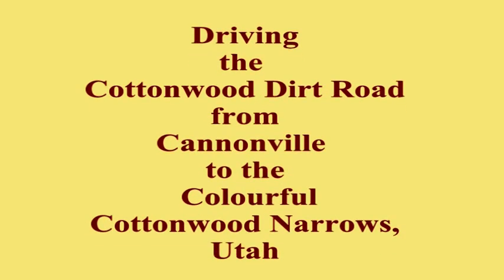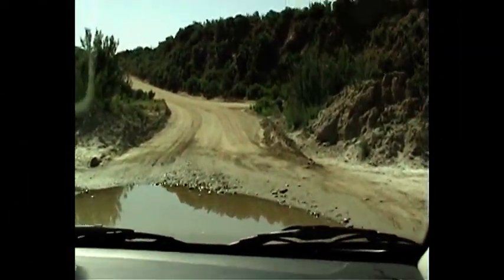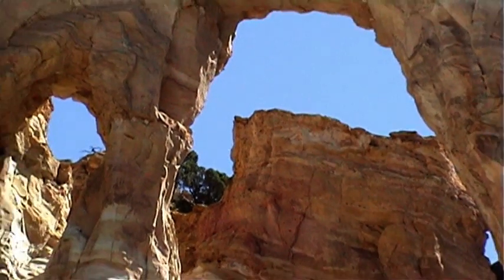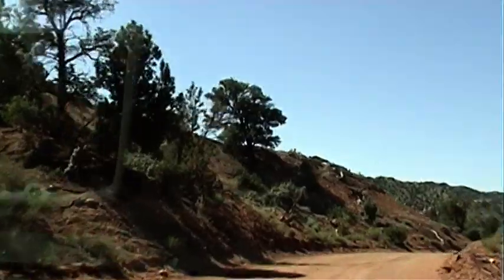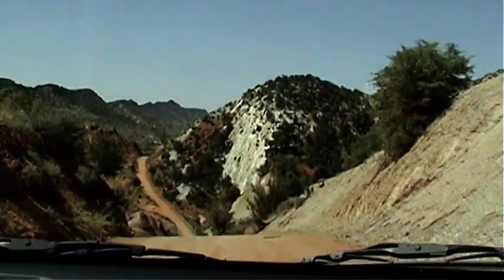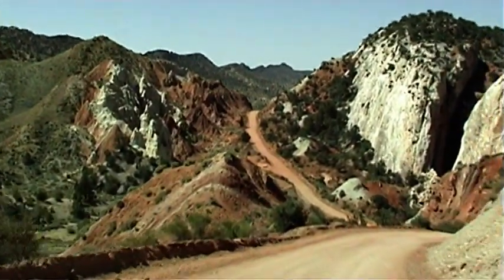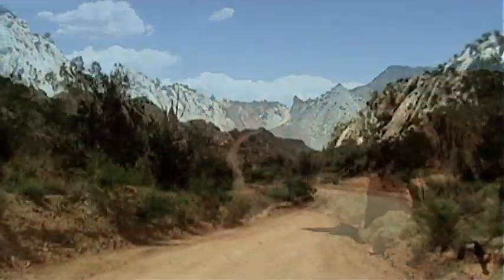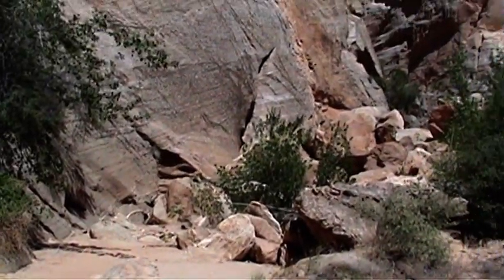Cottonwood Dirt Road, Cannonville to the colourful Cottonwood Narrows.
This is quite an adventure, travelling on a dirt track into the heart of the unique Grand Escalante Plateau.
NOTE this track is impassable when wet.
Traveling south from Cannonville, Utah, the trail passes the Kodachrome State Park (worthy of a visit in it's own right)
Our first stop, the majestic Grosvenor Double Arch, 150 feet high and eroded in sandstone.
Very impressive.
Then it's onward to the Cottonwood Narrows, a colourful wonderland in the heart of the Grand Escalante Plateau.
This 35 mile round trip is full of wonder.